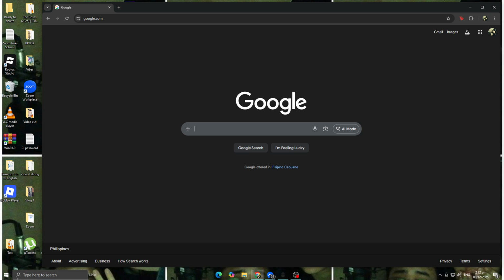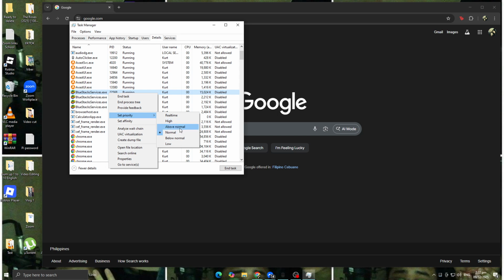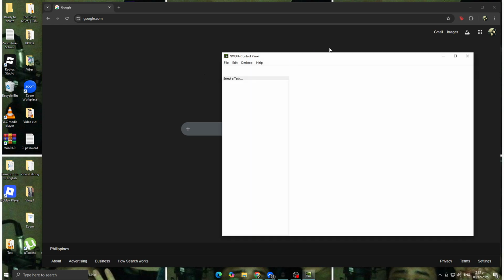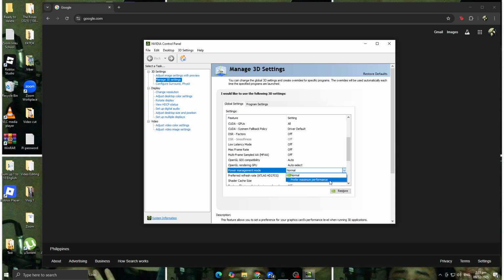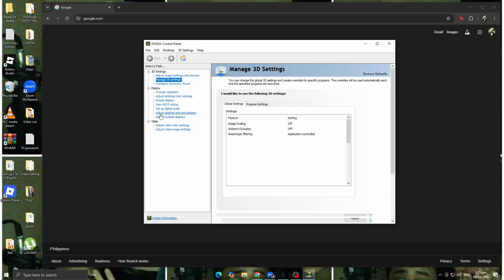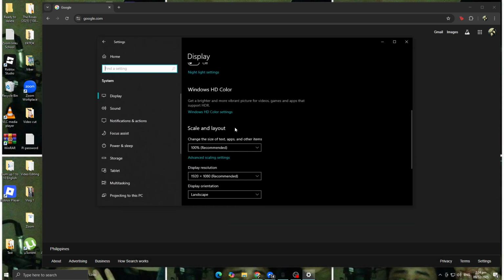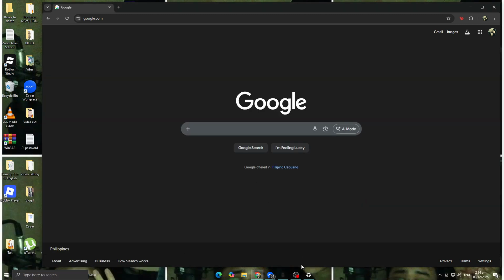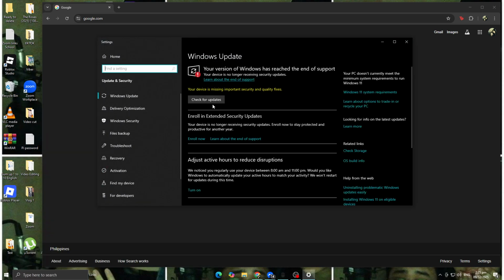How to Optimize Your GPU for Gaming - Full Guide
Optimizing your GPU for gaming is about balancing visual fidelity with buttery-smooth performance. A crucial but often overlooked step is to use a tool like DDU (Display Driver Uninstaller) to perform a clean driver install—this removes old driver fragments that can cause stutters. For NVIDIA users, adjust settings in the NVIDIA Control Panel before launching your game, as these override in-game options and can provide more stable frame pacing.

🎮 Ready to squeeze every frame out of your hardware? ✨